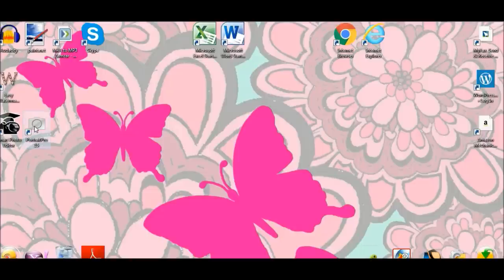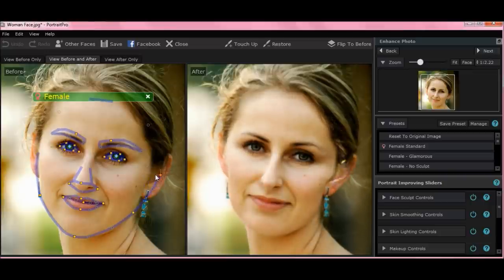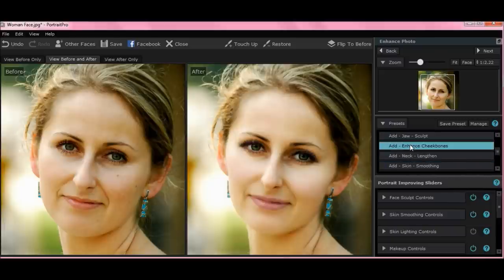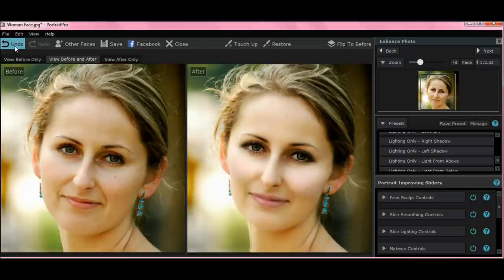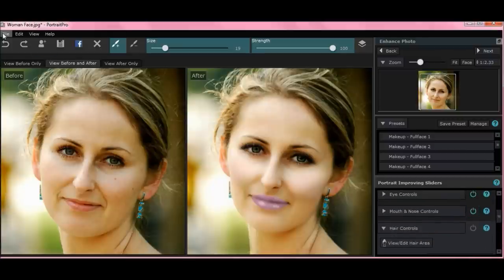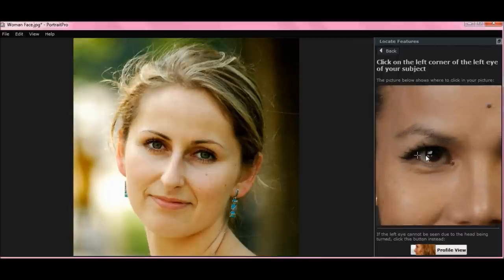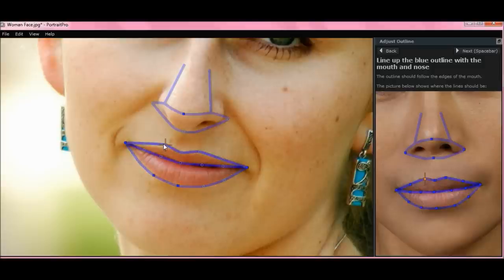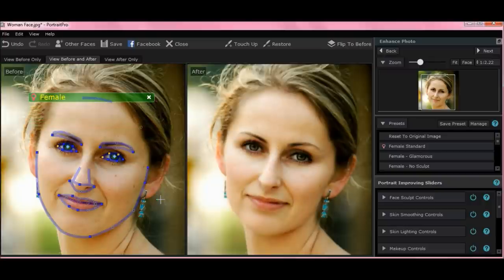PortraitPro15 - Lesson 1: Opening and Adjusting an Image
Want to learn this program quickly? Here's Lesson 1. You will learn how the program's interface works and how to prepare your image for editing and enhancement. First things first and then on to the fun stuff. Picture is from Pixabay.com